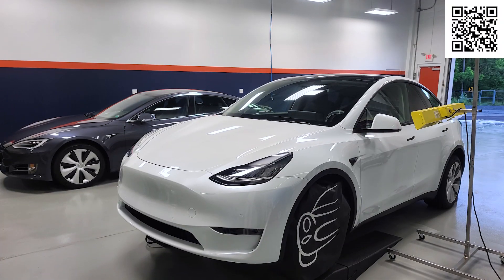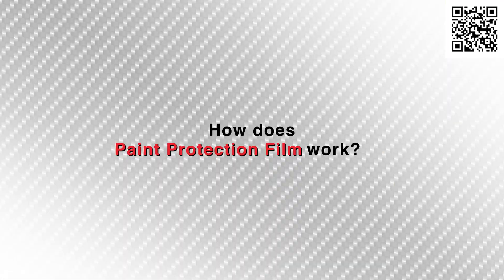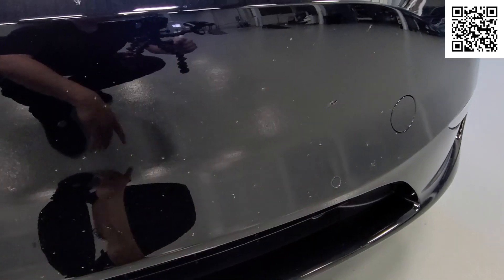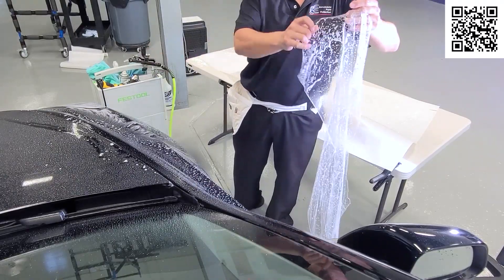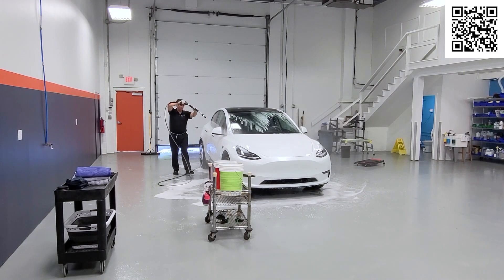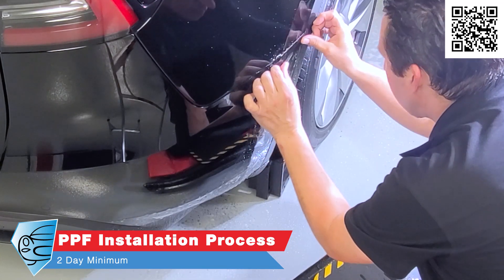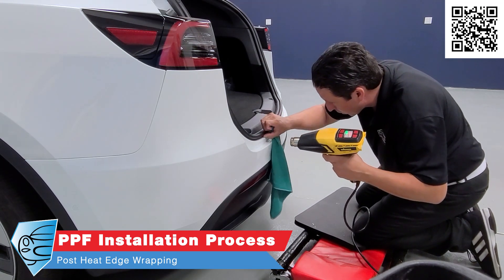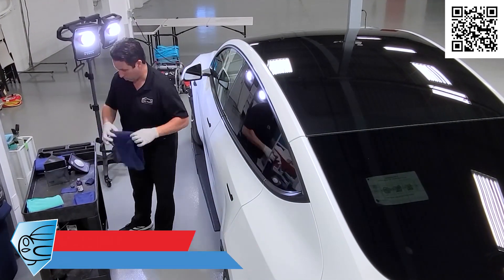Tesla Paint Protection Film by Immaculate Paint Protection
The absolute best paint protection for your new Tesla.

Transparent Film - Transparent Pricing - Win  Win at Immaculate Paint Protection !

Tesla ceramic coatings and paint protection film near me in Allentown, Bethlehem, and Easton PA.

Tesla ceramic coatings and paint protection film near me in Devon, PA.

00:00:00 A solution to save your Tesla’s paint
00:00:22 How can you keep your new Tesla looking brand new?
00:00:26 When and where will your Tesla’s paint be damaged?
00:00:38 What exactly is Paint Protection Film?
00:00:57 How does Paint Protection Film work on your Tesla?
00:01:33 How long will Paint Protection Film last for your Tesla?
00:01:44 When should I buy Paint Protection Film?
00:02:02 Why does the paint on the Tesla get chipped up so easily?
00:02:45 What could happen if do not buy Paint Protection Film for my Tesla?
00:03:42 Did you know you can keep your brand-new Tesla looking brand-new for years to come?
00:04:02 What is the Paint Protection Film installation process?
00:04:53 What technology is used to install Paint Protection Film?
00:05:08 What other painted areas should be protected with Paint Protection Film on my Tesla?
00:05:43 What does a quality Paint Protection Film installation shop do?
00:06:11 How easy or difficult is it to install Paint Protection Film?
00:06:16 How long will the Paint Protection Film installation take?
00:06:22 Can I get both a Ceramic Coating and Paint Protection Film for my new Tesla?

Your brand-new Tesla’s paint will only look brand new for a short time. No matter how carefully you drive, your Tesla will be damaged by hazards on the road, causing it to age long before its time.

But what if you didn’t have to be resigned to that fate? What if a simple solution could protect your Tesla’s paint, making it look newer, longer?

That solution is paint protection film (PPF).

At Immaculate Paint Protection, our paint protection film can save you thousands of dollars, countless hours, and innumerable headaches having expensive, unnecessary repairs done to your Tesla years down the road.

PPF is a shield for your Tesla. It’s made up of three layers: an adhesive layer, an impact layer, and a self-healing clearcoat. It’s a clear polyurethane film that has a six mil (six thousandths of an inch) impact, which absorbs kicked-up rocks and stones and prevents them from chipping your Tesla’s paint.

PPF is semi-permanent protection that’s warrantied for up to 12 years.
Benefits:
•*Protection: PPF is an additional clearcoat layer on top of your Tesla’s paint, protecting it from road hazards.

*Self-healing: After light marring, when the vehicle is exposed to the sun, it self-heals and looks like it’s been freshly polished.

At Immaculate Paint Protection, we buy the best products for our clients. Always.

You should plan to buy paint protection film before you buy your brand-new vehicle and select your paint protection film installer before you pick up your Tesla. Drive your brand-new Tesla straight from the dealership to Immaculate Paint Protection. Don’t put your Tesla’s paint at risk.

*Today’s vehicles are much more vulnerable to damage than ever before for several reasons:
*Paint on brand-new vehicles is much thinner today.
*The sports-car-like geometry of Tesla makes them especially prone to rock and stone chips.
*We drive much faster today, and so more rocks and stones are kicked up on your Tesla.

You don’t have to accept this. The solution is PPF.
• PPF will protect your Tesla from rocks and stones.

Our PPF comes with a 10- or 12-year warranty.

We recommend driving directly here from the Tesla dealership in Devon, Pennsylvania, or West Chester, Pennsylvania, and that you call and make an appointment to install PPF as soon as you place the order for your vehicle.

Once your Tesla is protected with PPF, you can drive down a highway or even a dirt road with confidence. Even if you hear rocks and stone hitting your Tesla, you’ll know your vehicle is protected by an invisible shield.

If you don’t invest in PPF, in no time at all, your Tesla’s paint will be chipped and damaged, looking old long before its time. To have it properly fixed will cost thousands of dollars and days at a body shop. Investing in PPF now is much more economical than repainting your Tesla later.
Imagine driving your Tesla in one year, two years, three years, four years, five, six, seven, eight, nine, 10 years and still having your paint look brand new. People will still ask you, "Is that a brand-new Tesla?"

 Customers have driven for hours to our shop for our top-quality services and materials. New Tesla owners frequently drive straight from the West Chester, Pennsylvania, and Devon, Pennsylvania, dealerships to Immaculate Paint Protection to have their vehicles protected immediately.